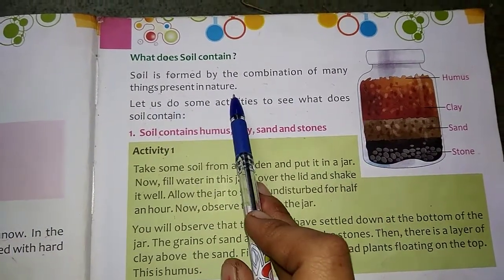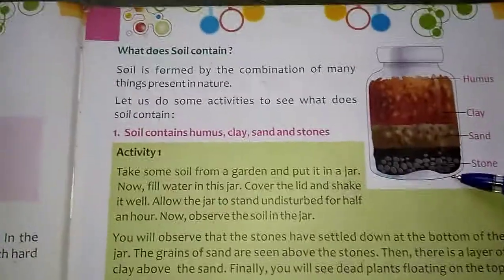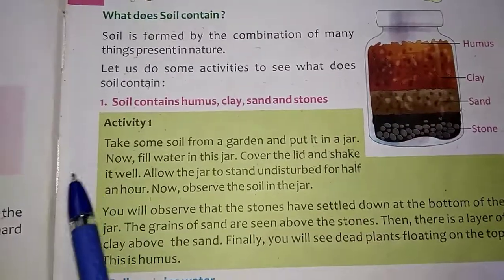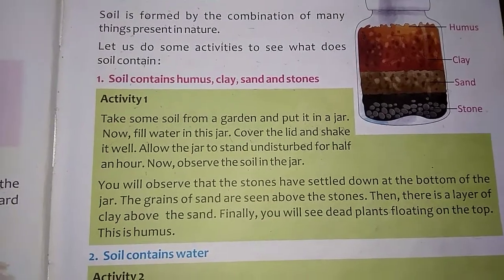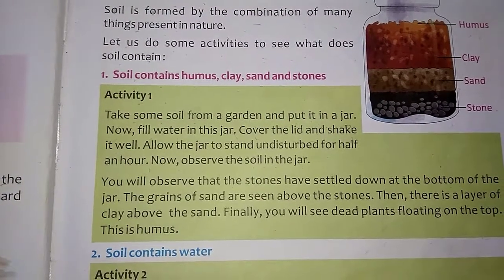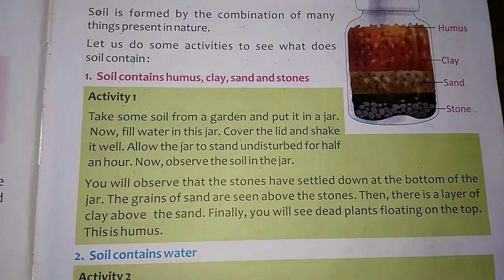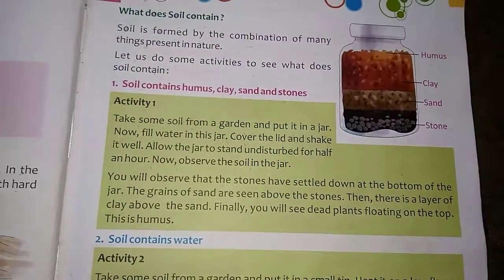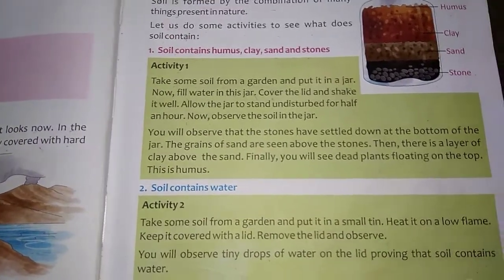Class III science lesson no 3 ( part 4)